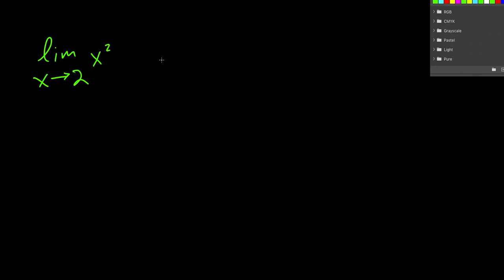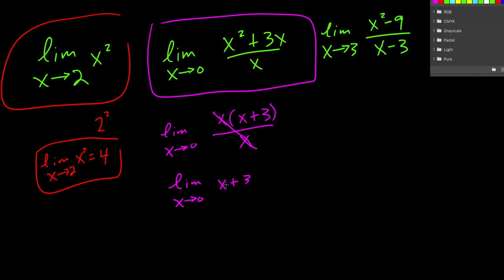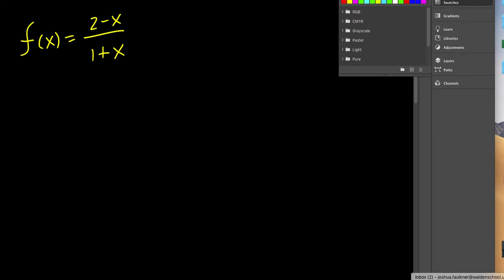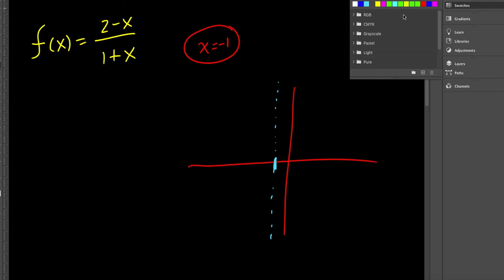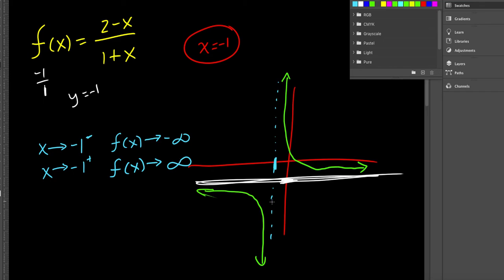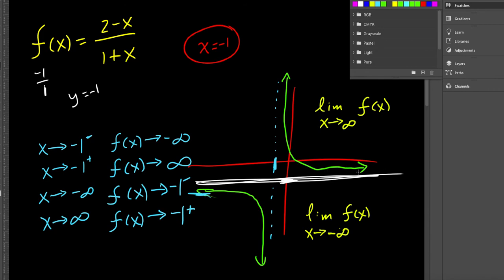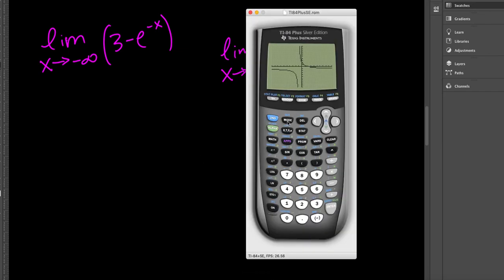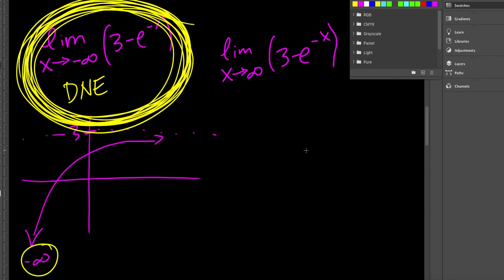AA2 - 11C - Limits